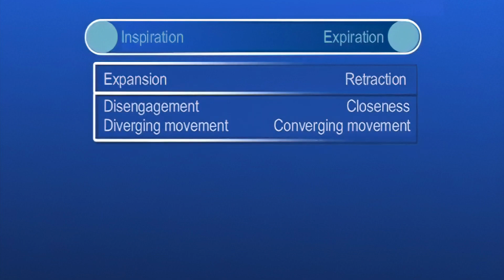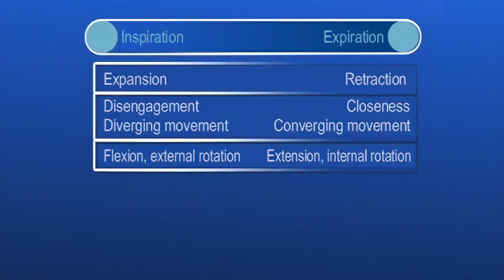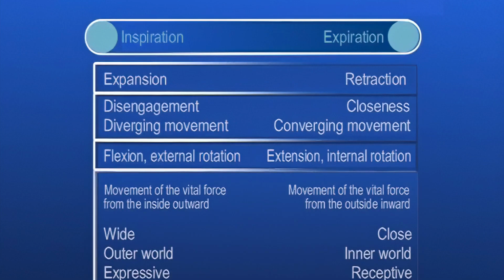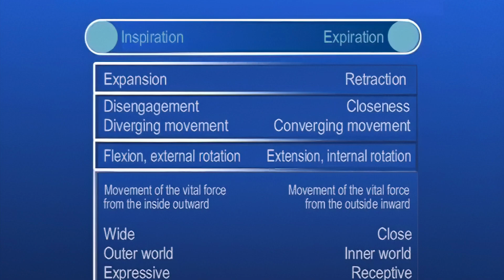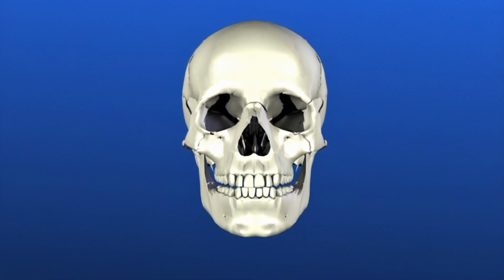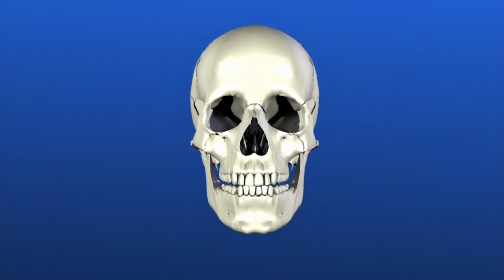craniosacral osteopathy - PRM-Rythm - english version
You can see a short excerpt from our video with Torsten Liem about the craniosacral osteopathy, This Video is available as DVD's,  download or streaming.